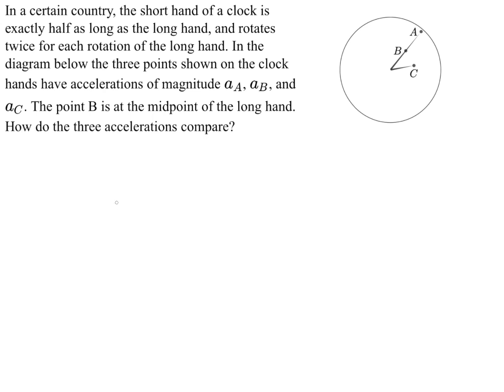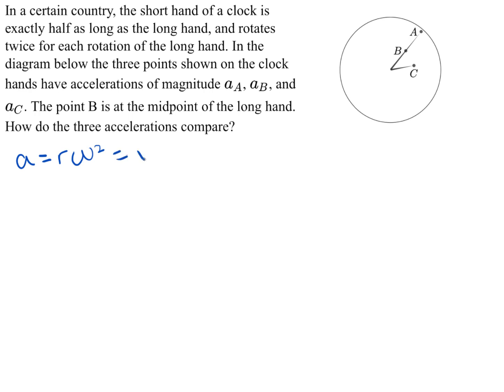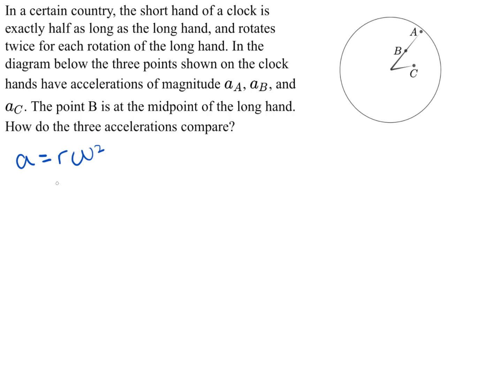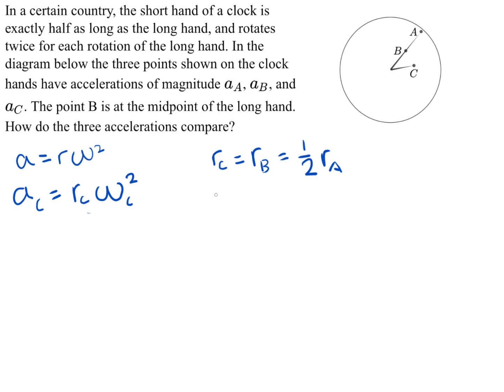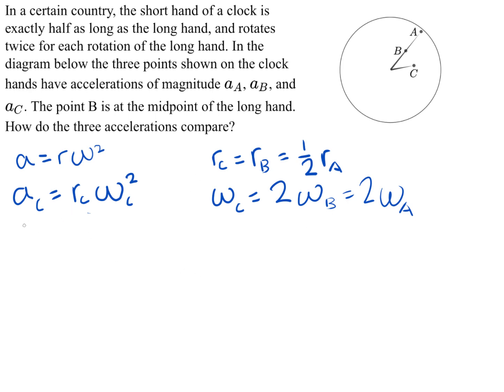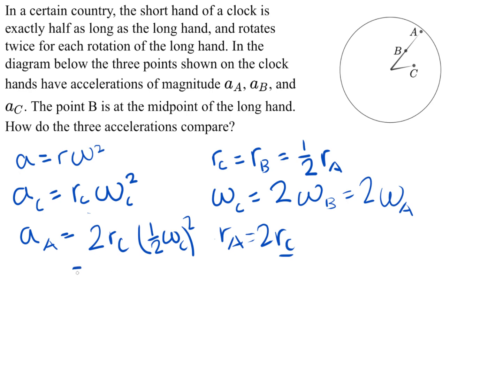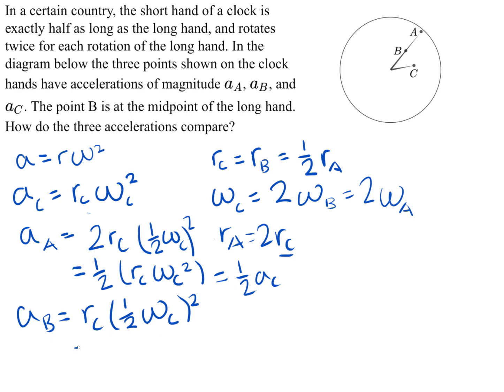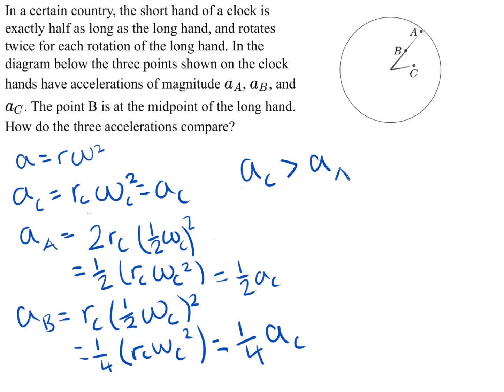Clock Hands - Physics Master for College Physics, AP Physics, & SAT Physics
This video will show you how to solve a problem involving the accelerations experienced by three points on a clock hand.